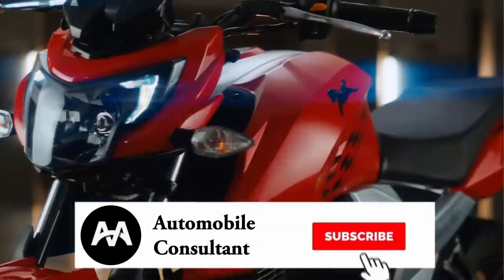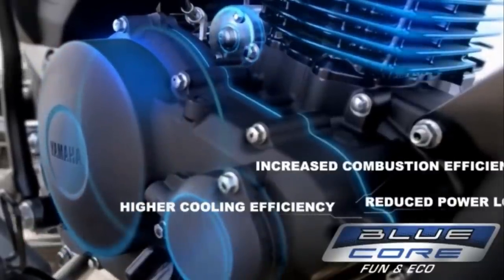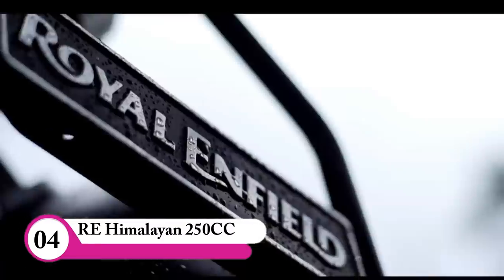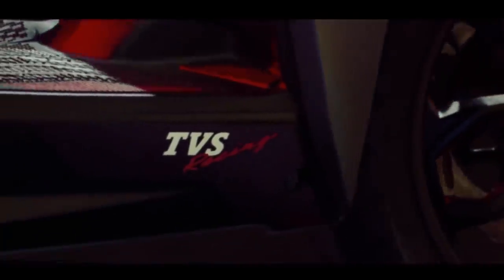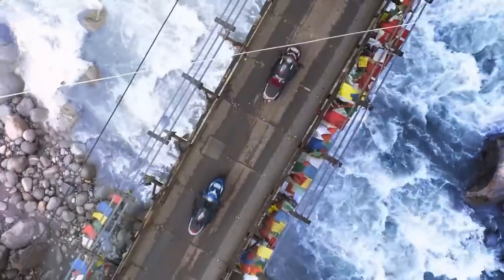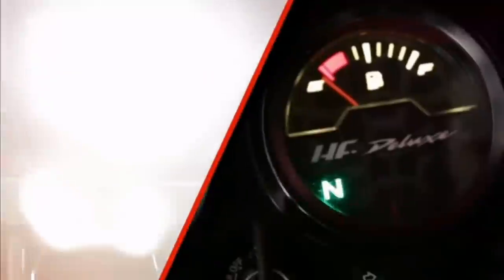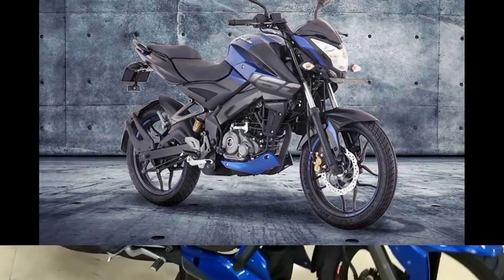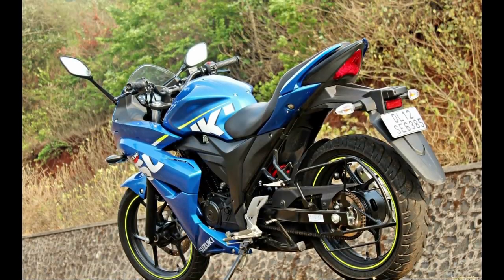150cc-ல Best மைலேஜ் பைக் | Pulsar Standard or Twin Disk | Vehicle Transfer From One State to Another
150cc-ல Best மைலேஜ் பைக் | Pulsar Standard or Twin Disk | Vehicle Transfer From One State to Another